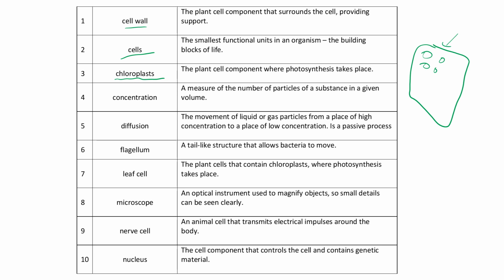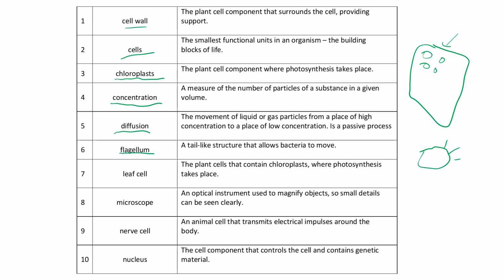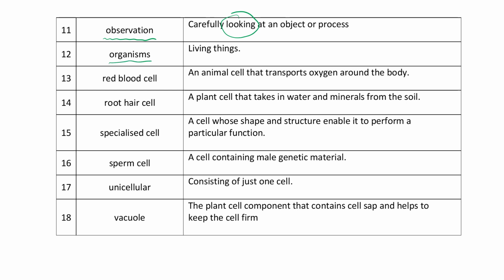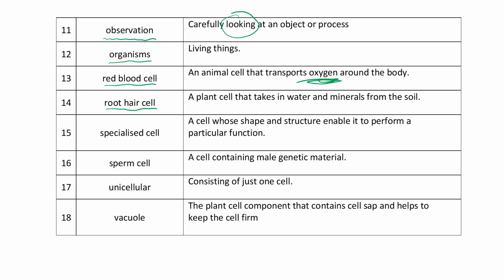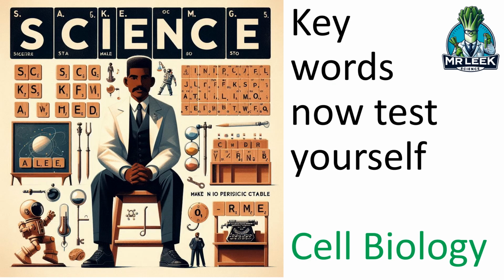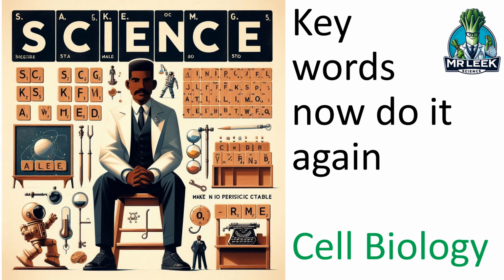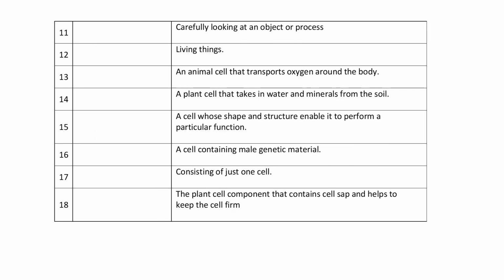Cells key words definitions KS3